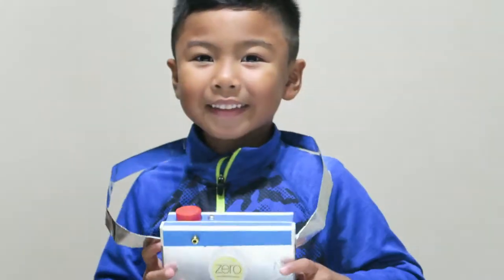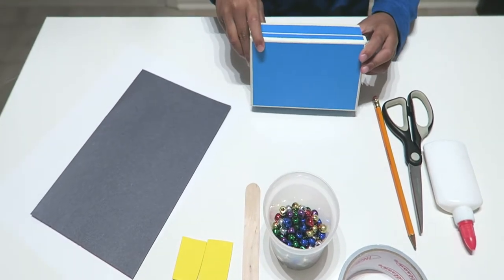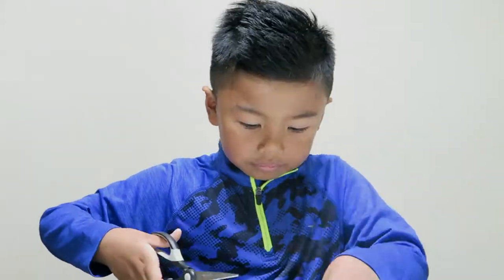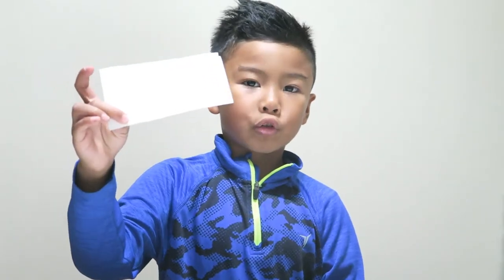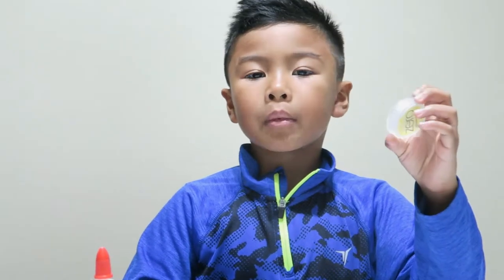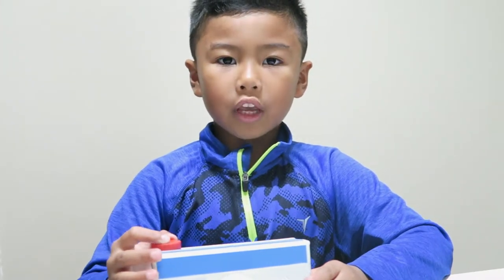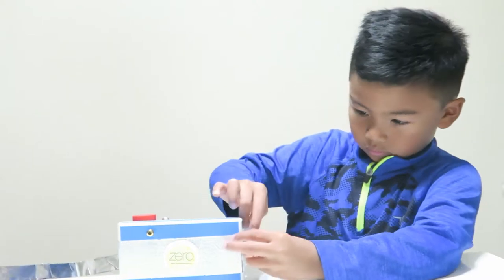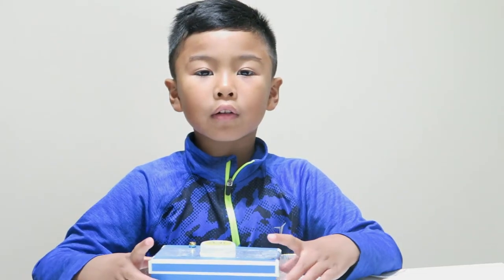How to Make a Toy Camera - DIY Crafts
This is a fun recycling craft that teaches kids the parts of a camera and encourages them to practice their drawing skills but also gives them a finished product they can play with long after the crafting is done.  It is made of household recyclable materials.

Please remember to:
- Get your parent's permission, and their help

Materials:
Empty Cardboard Box, rectangle/square shape
Duct Tape
Plain, White Paper
Construction Paper
Beads
Plastic lids, 1 small, 1 large
Pencil/Crayons
Scissors
Glue
Popsicle stick, optional
Foam Paper, optional

Instructions:

I’m using a solid colored cardboard gift box; which lets me skip the step of having to cover the box with construction paper.   You can, however, use any box you have on hand.

Lay the bottom half of the box onto a piece of plain, white paper and trace around it. Cut out the rectangle you traced about half an inch smaller on all sides; using this piece as a template, cut out several pieces of paper this size.  These will be your 'photographs'. Set these aside.

To make the camera strap, slowly unroll the duct tape and begin folding along the center so the sticky sides meet, until you’ve reached your desired length.

Now, take the duct tape and wrap it around the middle of the box to secure the two pieces together.  Do not completely tape over one side of the box; leave a slight opening so you may easily open and close it.  Here, you can store your pictures.

Glue on the large lid for the camera lens.

For the shutter button, glue on the small lid on the top, right side of the box.

Cut out a rectangle using construction paper for the camera’s display and glue it onto the back side of the box.

Use beads for small details such as lights and buttons.

You can other use other supplies to make the camera's details and decorate it however way you like.

Optional: For the flash, cut out 2 foam circles, place one end of the Popsicle stick between the foam circles and glue.  Then secure the stick to the back side of the box with duct tape.

Once all the glue has dried, add the strap to the camera. Secure the strap to both sides of the box with duct tape.

Use paper cut outs as your photographs. Snap pictures and draw as you see them or you can draw out a variety of pictures ahead of time.

NOW, SAY CHEESE! 😃